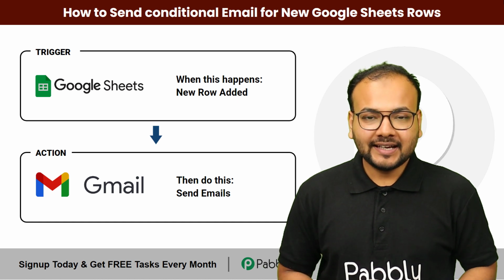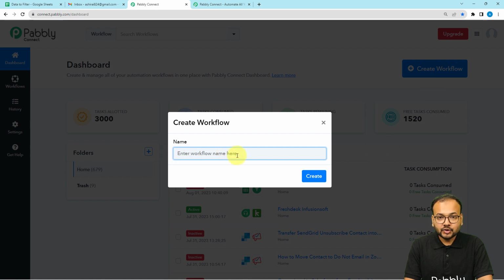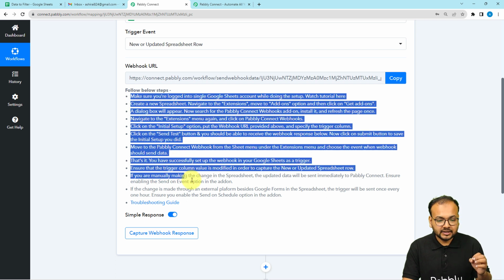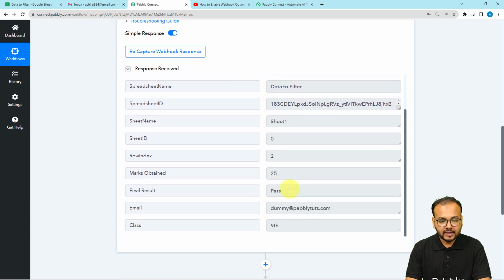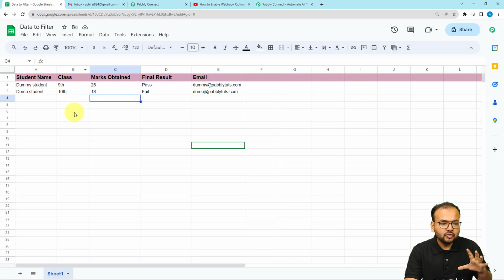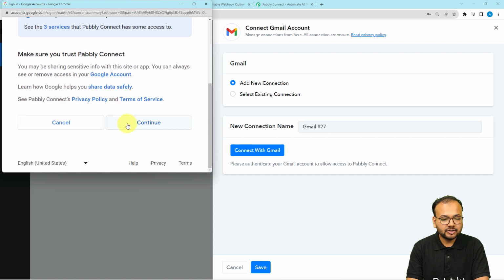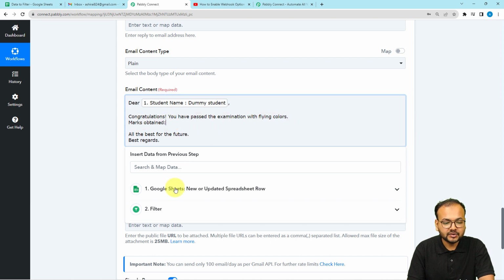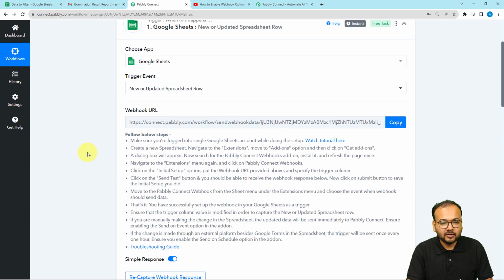How to Send Conditional Email for New Google Sheets Rows | Google Sheets Gmail Integration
In this video, we'll show you Gmail Google Sheets Integration, With this powerful integration through Pabbly Connect, you can automate the process of sending conditional emails whenever a new row is added to your Google Sheets. The automation process will analyze the data in the new row based on predefined conditions and trigger the email accordingly.

Setting up the conditional logic involves defining the criteria or rules that need to be met for sending the email. For example, you can send an email to specific recipients if a particular column value matches a certain condition, such as sales exceeding a certain threshold.

By automating this process, you can efficiently handle personalized communication, targeted marketing, and other email actions based on the data in your Google Sheets.

1. Automation: Pabbly Connect offers automation capabilities that can help you automate mundane and repetitive tasks. This allows you to save time, money and resources.

2. Integration: Pabbly Connect provides a wide range of integrations so that you can connect different web services with each other. This helps you to create smarter workflow processes and make your business more efficient.

3. Security: Pabbly Connect takes security seriously and provides an industry-standard security system to protect your data and applications.

4. Scalability: Pabbly Connect is highly scalable and allows you to easily add new applications and services to your workflow.

 5. Cost-effective: Pabbly Connect is cost-effective and provides plans for different business sizes.